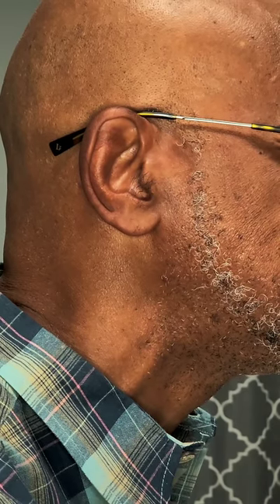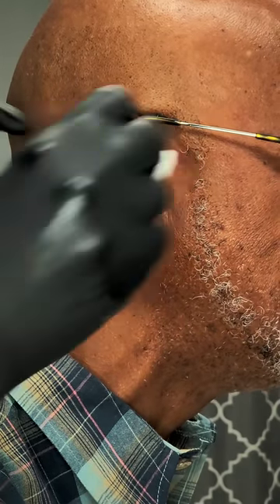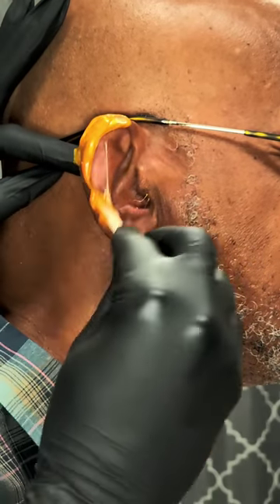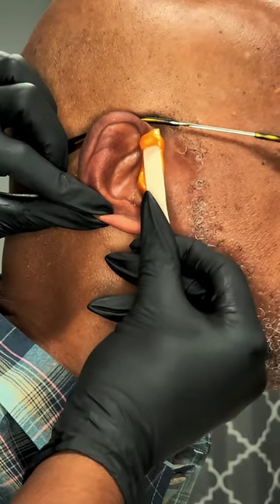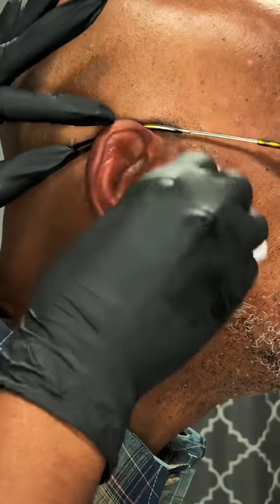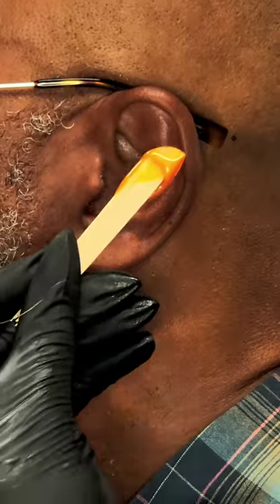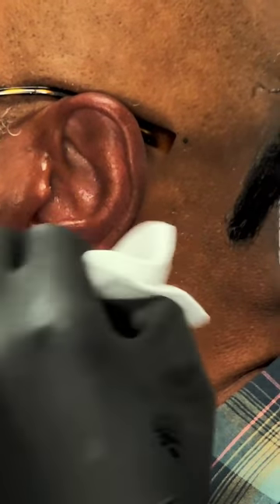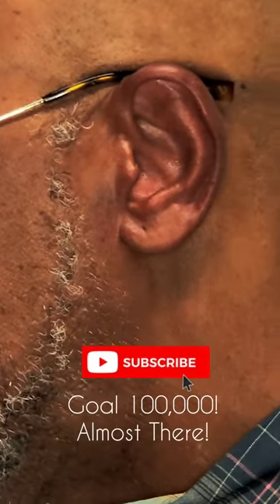Hairy Ear? Let's Wax It!